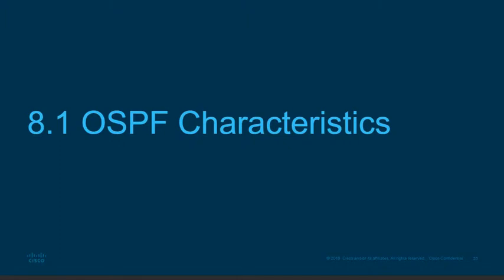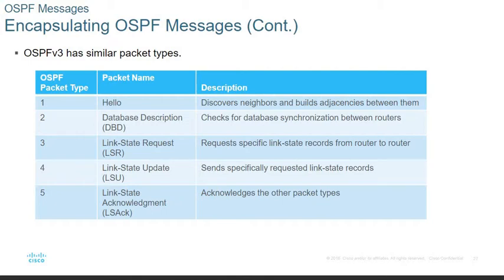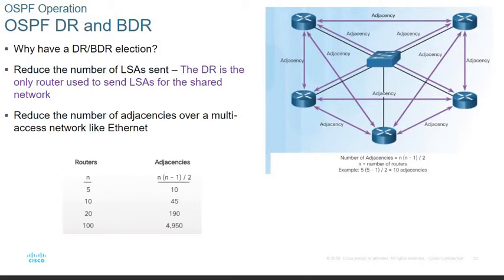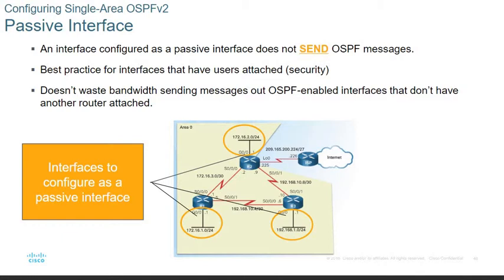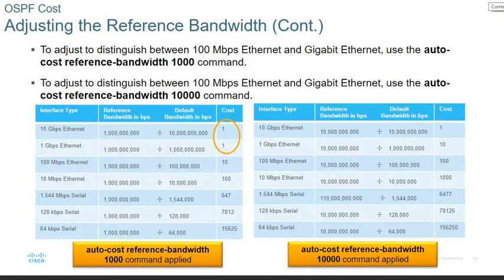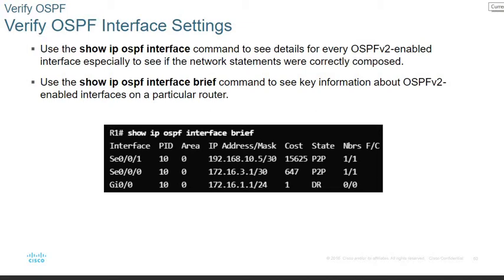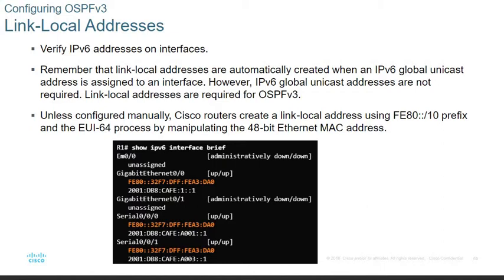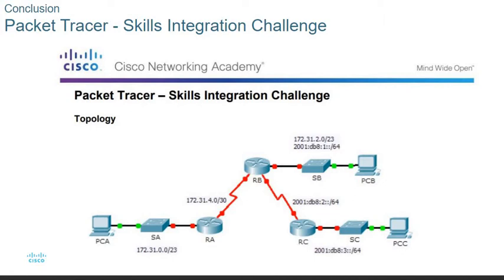CCNA 3 V6 Chapter 8 Single Area OSPF